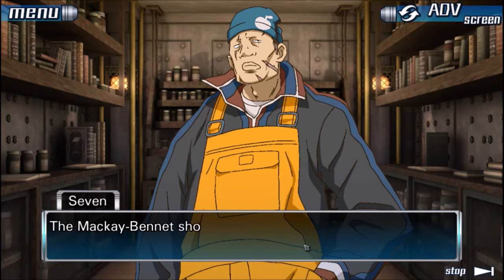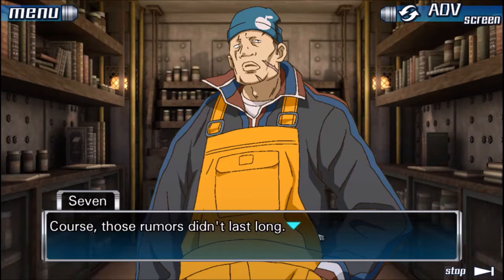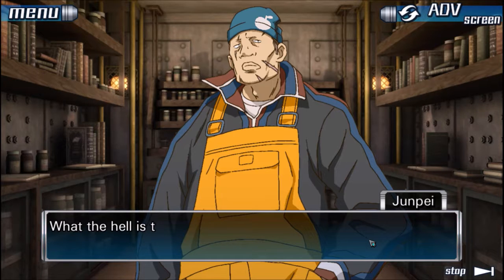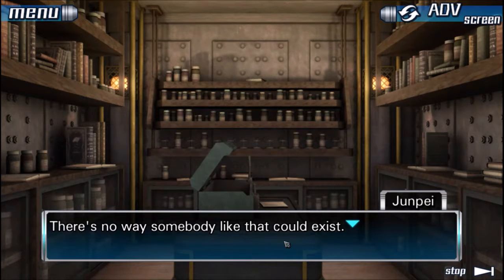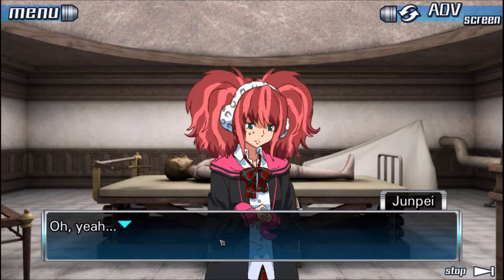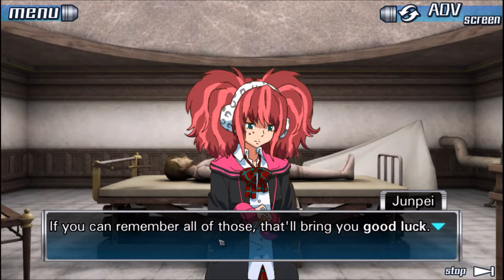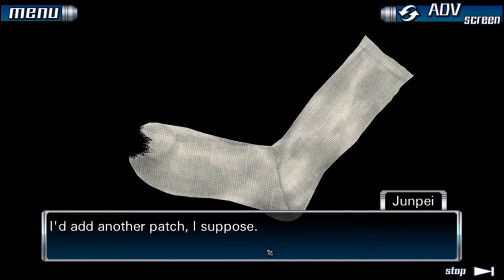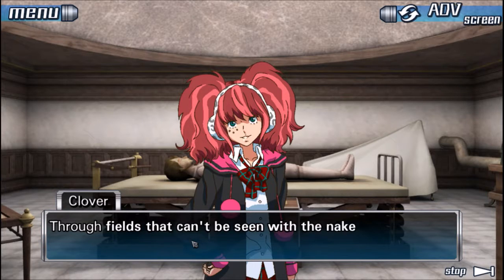999: Nine Hours, Nine Persons, Nine Doors Gameplay (No Commentary) Part 22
999: Nine Hours, Nine Persons, Nine Doors by Chunsoft
Gameplay no Commentary